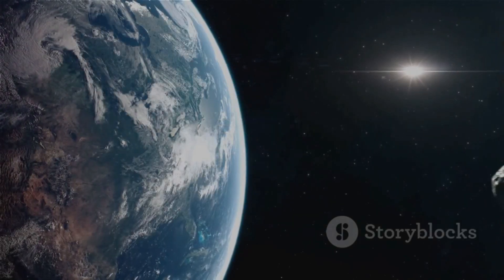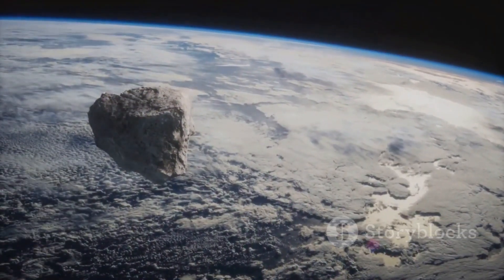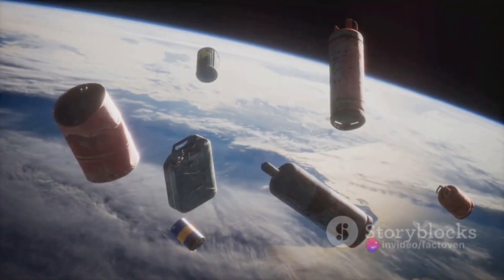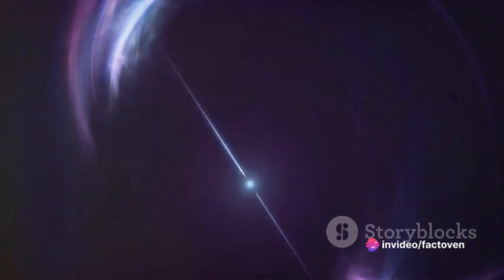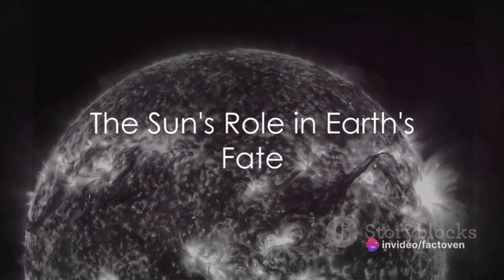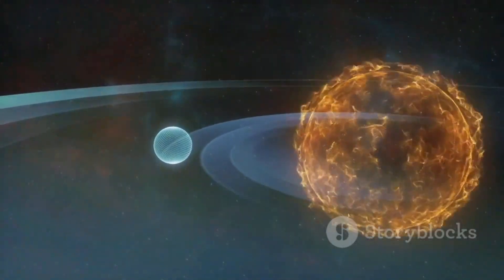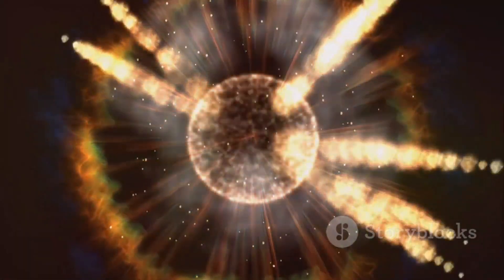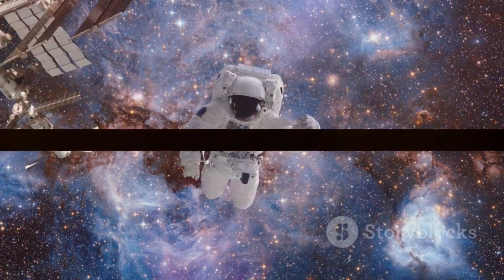How will life on Earth end?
OUTLINE:
00:00:00
The Threat of Asteroid Impact

00:00:33
Deoxygenation and Catastrophic Effects

00:00:56
The Enigmatic Gamma-Ray Bursts

00:01:15
The Sun's Role in Earth's Fate

00:01:36
Humanity's Call to Action

Life on Earth has proven to be remarkably resilient, surviving numerous cataclysms throughout its history. From asteroid strikes to mass extinctions, our planet has endured and bounced back, showcasing the tenacity of life itself. However, amidst this resilience lies the sobering reality that there are potential events capable of wiping out all life on Earth, leaving behind a barren landscape devoid of vitality.

Asteroid Impact Apocalypse:
One such event, reminiscent of the demise of the dinosaurs, is an asteroid impact apocalypse. While large-scale asteroid impacts are rare, they pose a significant threat to life on Earth. A catastrophic collision could result in widespread devastation, causing mass extinctions and altering the course of evolution.

Death by Deoxygenation:
Another, more subtle threat comes in the form of deoxygenation. The Great Oxidation Event, which gave rise to Earth's breathable atmosphere, demonstrates the delicate balance of oxygen production and consumption. A sudden drop in oxygen levels, as seen in the Late Ordovician mass extinction, could have devastating consequences for life on Earth, particularly marine organisms.

Gamma-Ray Burst Extinction:
The enigmatic gamma-ray bursts (GRBs) present yet another existential threat. While rare in our cosmic neighborhood, a nearby GRB could strip away Earth's protective ozone layer, leading to widespread environmental disruption and potentially triggering a global ice age.

End of the Sun:
As if these scenarios weren't dire enough, the aging of our Sun presents a fate sealed by time. In approximately one billion years, solar activity will cause atmospheric oxygen levels to plummet, rendering Earth inhospitable to most forms of life. This inevitable depletion of oxygen underscores the impermanence of Earth's habitability in the face of cosmic forces.

While these cataclysmic events may seem distant or speculative, they serve as poignant reminders of Earth's vulnerability in the vastness of the cosmos. As stewards of this planet, it is incumbent upon humanity to safeguard its future, lest we succumb to the same fate as the countless species that have come before us.

In the end, whether through cosmic calamities or the slow march of time, the fate of life on Earth is intertwined with the fate of the universe itself. It is a reminder of our place in the cosmos and the fragility of our existence amidst the grandeur of the cosmos.